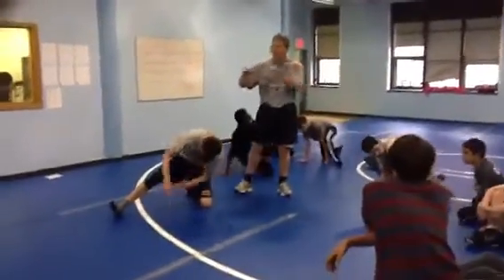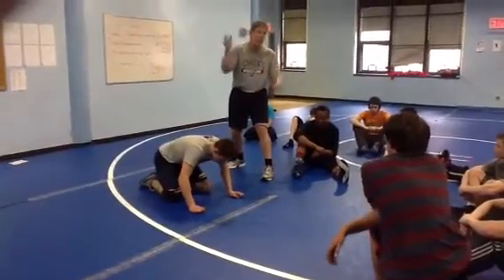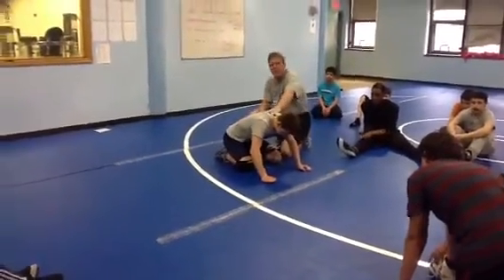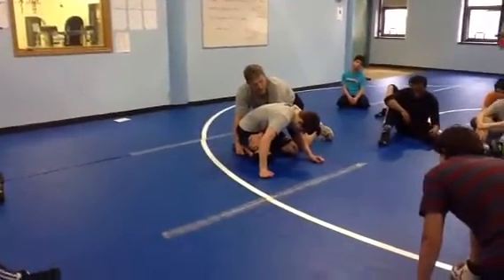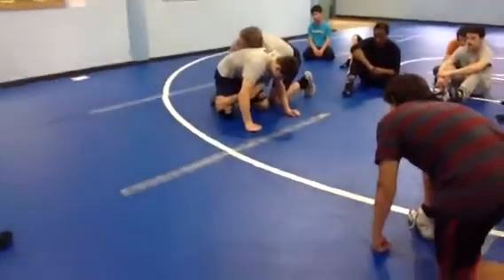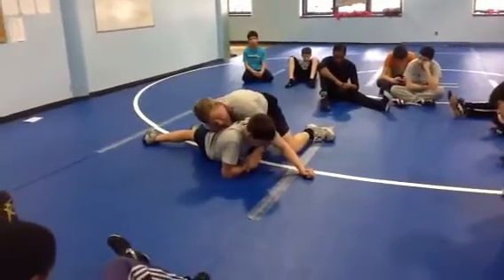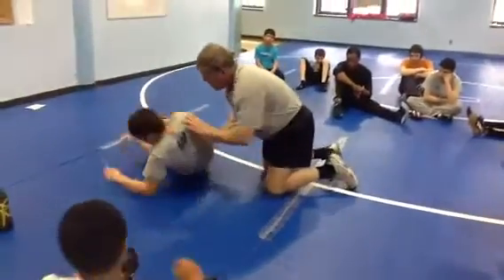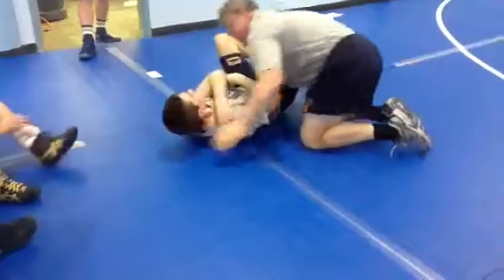Beacon Wrestling Clinic(top break down to arm turk)